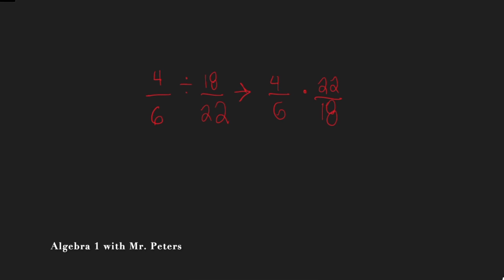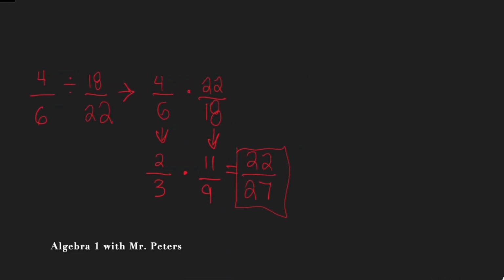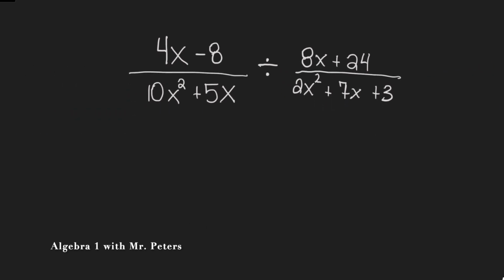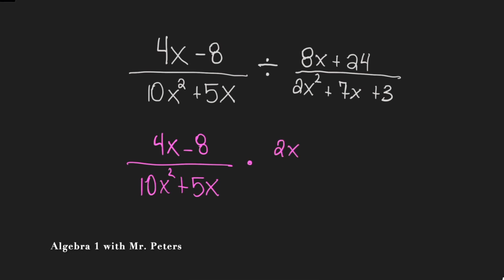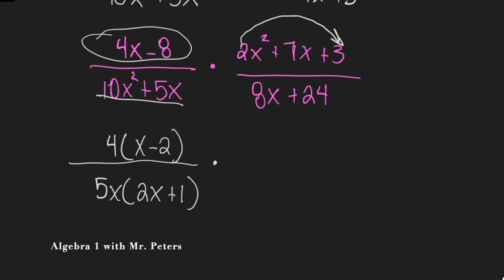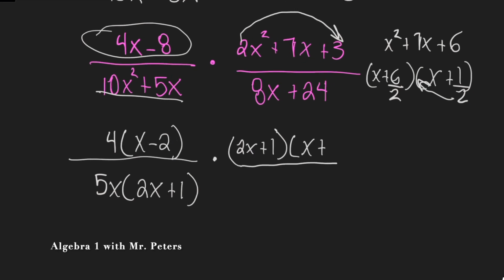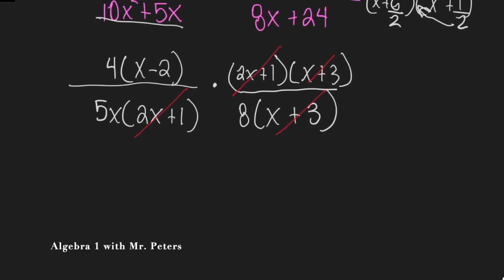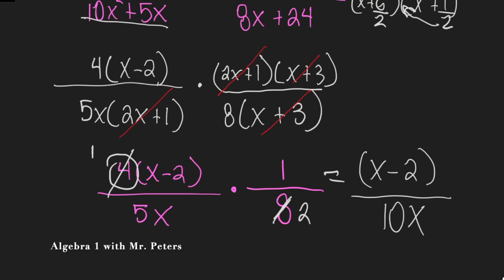The One Trick to Master Dividing Rational Expressions with Ease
Welcome to our latest video where we review the process of dividing rational expressions. We'll reveal a key rule that will make this task a breeze, even if you've struggled with it before. But before we dive in, we'll revisit the fundamental rules of dividing regular fractions. This refresher is crucial as it lays the groundwork for understanding rational expressions. So, whether you're a beginner or just need a quick review, this video has got you covered. Let's make learning enjoyable and effortless together.

🎥Watch My Most Recent & Similar Videos🎥